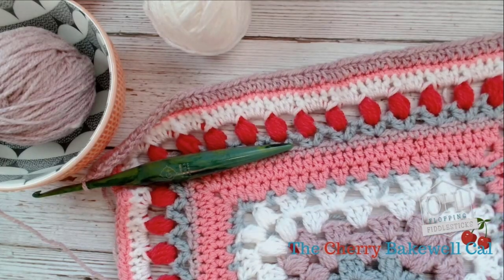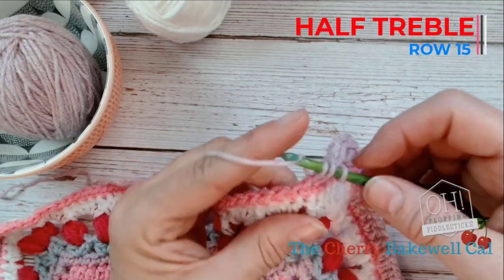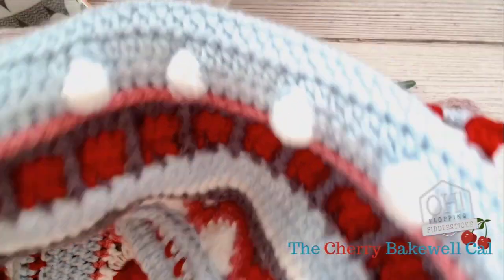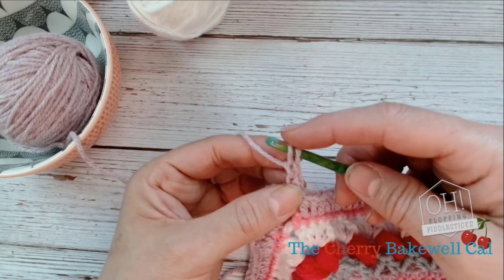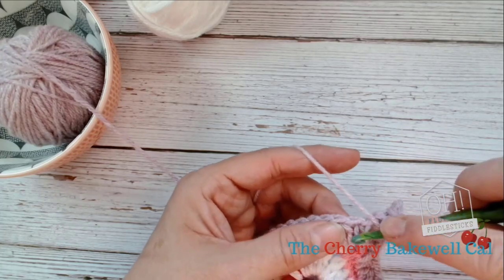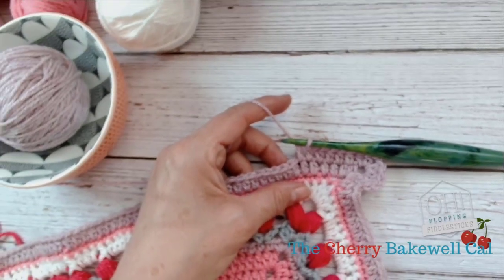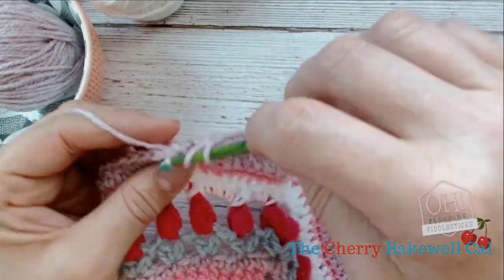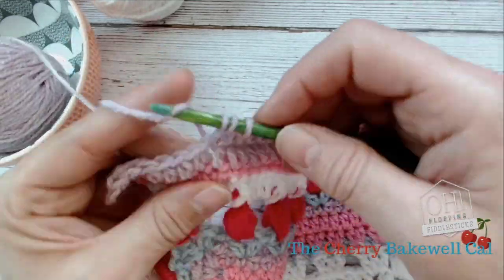#4 The cherry bakewell Crochet Blanket CHAPTER TWO - FREE PATTERN - HALF TREBLE 15-18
Welcome to the first part of our chapter 2, of our FREE PATTERN for our 'Cherry Bakewell Cal' via our blog. This is a beautiful blanket, using sirdarbonusdk. If your a beginnercrocheter this is a great way to challenge yourself and learn to read patterns. We've tried to insure our patterns are easy to follow, breaking down how your understand crochetpatterns with a learning as you go method

4mm crochet hook ( I work with a size 4.5mm - 5mm for my tension. Everyone differs.)